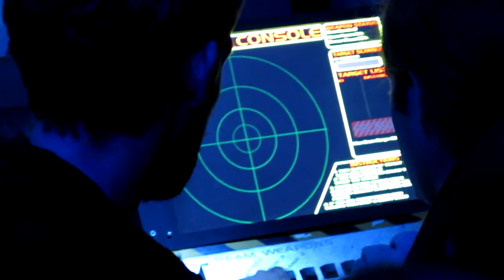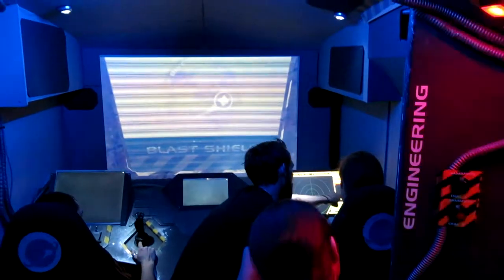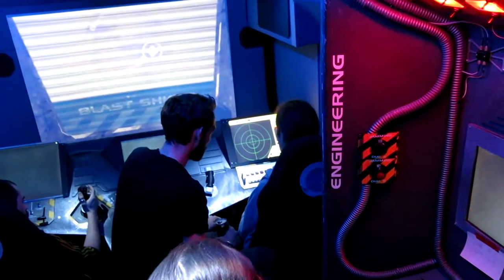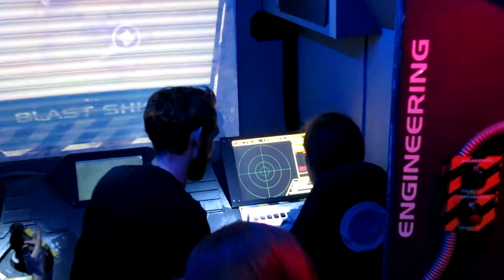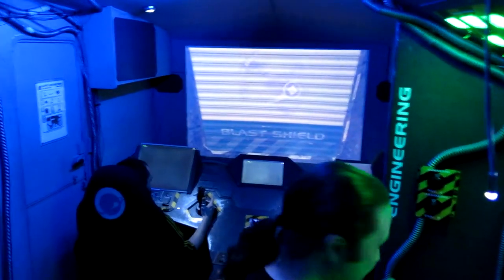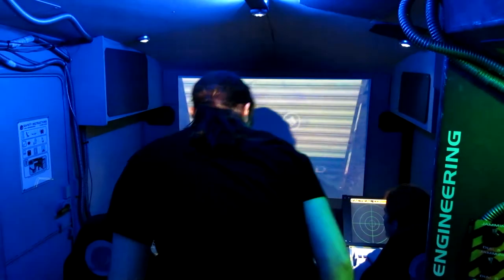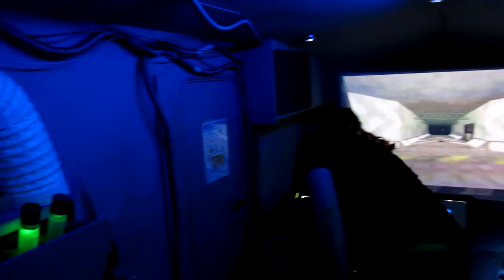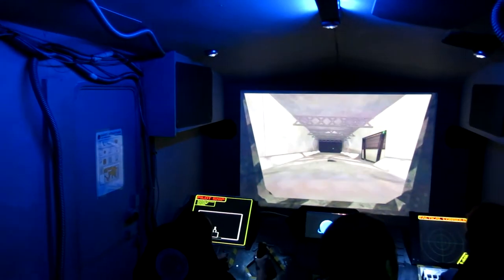bikeshed, a spaceship simulator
Taking a ride on board the bikeshed. A selfbuilt spaceship simulator build out of a caravan by the guys from london hackspace. Fist part is explaining the simulator, then they do some flying and at the end the battle is somewhat blocked by a lose cable (on the simulator, not in the simulation).